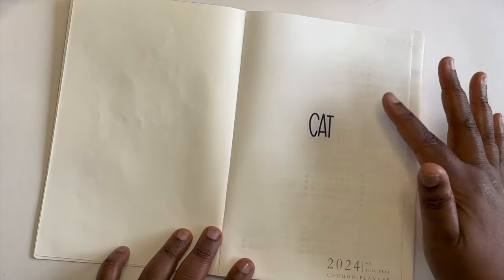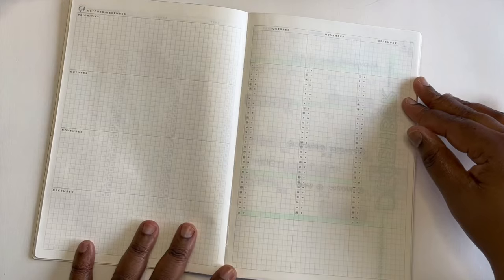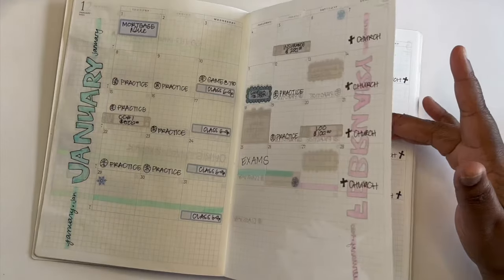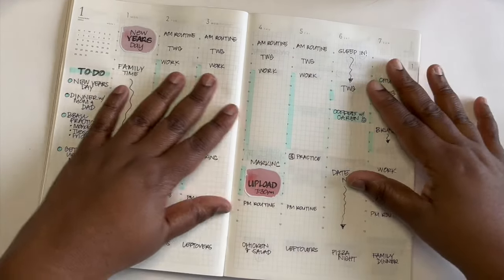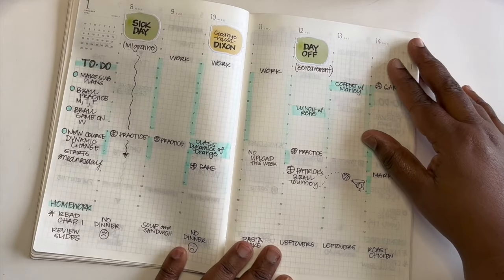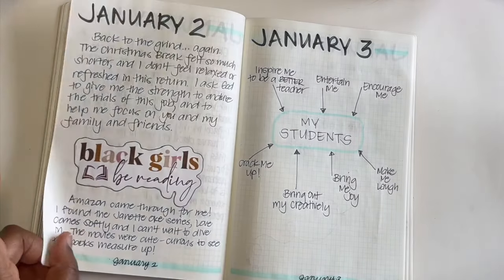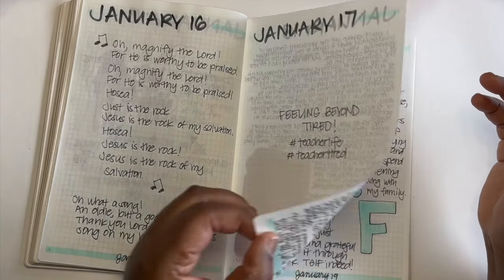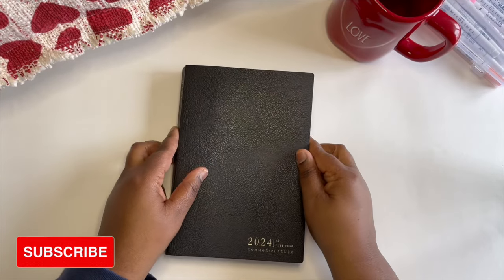COMMON PLANNER SETUP 2024 | Planning Calm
Thank you for spending your time with me.
In this video, I share with you my Common Planner Setup for 2024. I hope you enjoy!